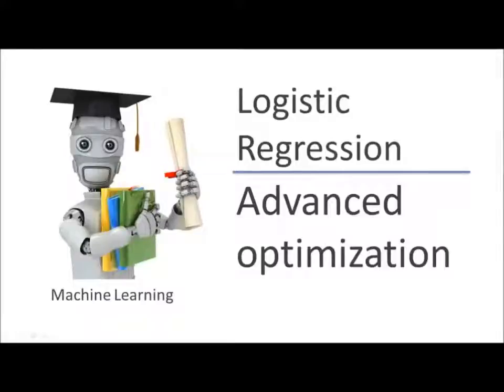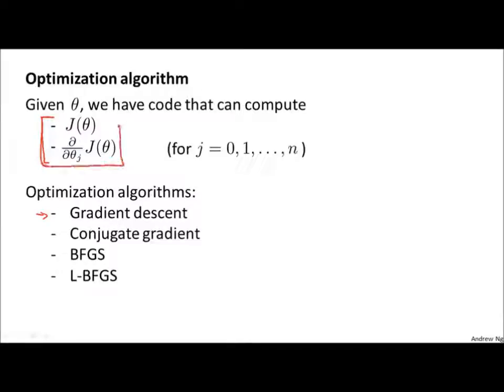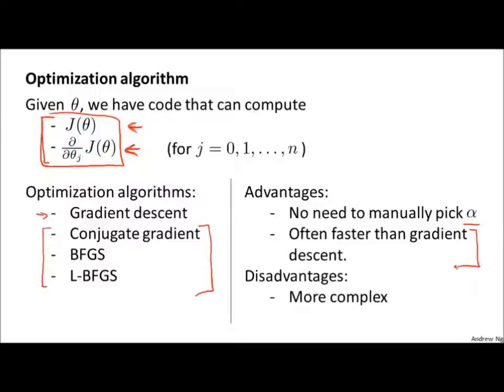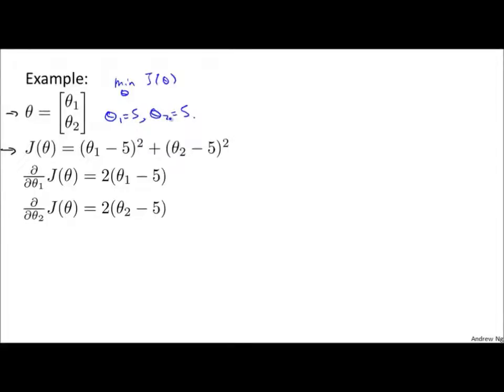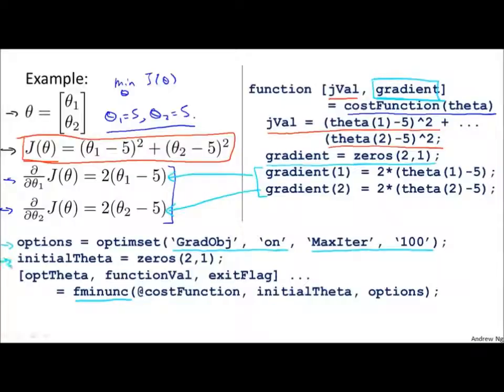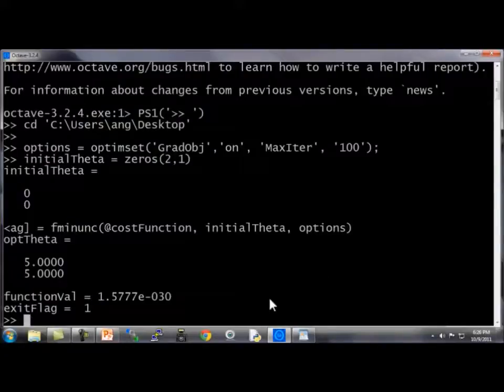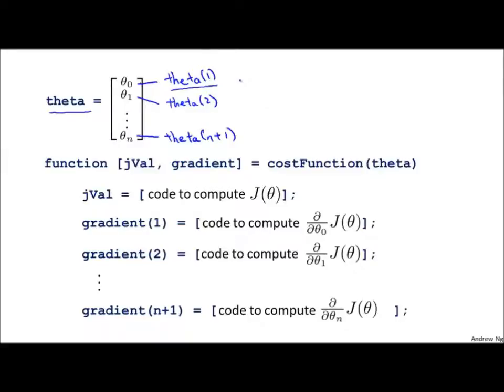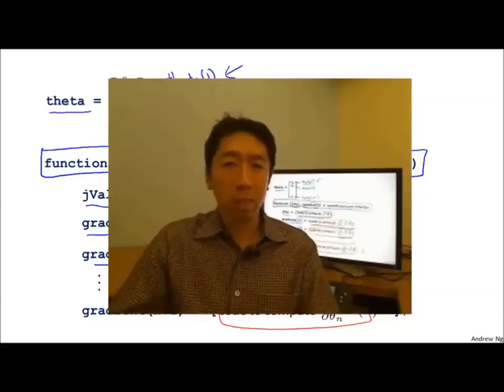Lecture - 18 | Machine Learning